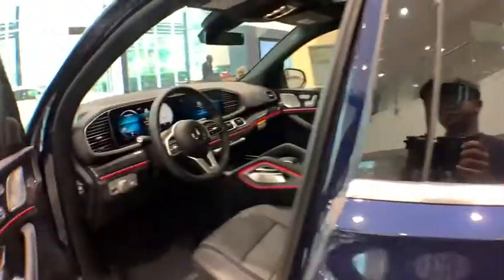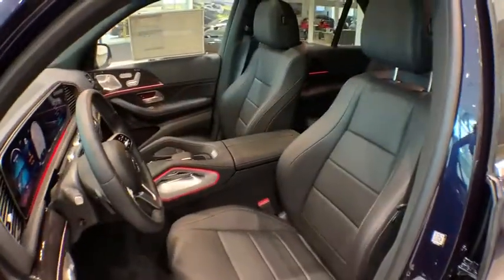2020 Mercedes-Benz GLE New and preowned Mercedes-Benz, Atlanta, Buckhead, certified preowned T203213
Lunar Blue Metallic New 2020 Mercedes-Benz GLE available in Atlanta, Georgia at Mercedes of Buckhead.
2020 Mercedes-Benz GLE GLE 350 - Stock#: T203213 - VIN#: 4JGFB4KB5LA112474

Mercedes-Benz of Buckhead is pleased to offer you this impressive 2020 Mercedes-Benz GLE, generously equipped and finished in beautiful Lunar Blue Metallic,with Black w/MB-Tex Leatherette Seat Trim. Advertised price excludes all official government fees and taxes, dealer fees and customer-selected options. Please inquire about our Star Elite and Loyalty Rewards Programs. You may also be eligible for additional incentives and/or discounts, so please contact your Mercedes-Benz of Buckhead Sales Professional for more information.br2020 Mercedes-Benz GLE GLE 350 Lunar Blue Metallicbrbr115V Power Outlet, AMG Bodystyling, AMG Line Exterior, AMG Line Exterior (P31), Burmester Surround Sound System, Illuminated Running Boards, Interior Ambient Lighting w/Illuminated Door Sills, Parking Assist Package, Parking Package, Premium Package, Pre-Wiring for Rear Seat Entertainment & Comfort, SiriusXM radio, Surround View System, Traffic Sign Assist, Wheels: 21 AMG Multispoke, Wireless Charging.brbrbr19/26 City/Highway MPGbrbrAs a family-owned enterprise, Mercedes-Benz of Buckhead prides itself in offering you exceptional customer service.Our Mercedes-Benz Certified sales staff's goal is to treat you to the most enjoyable, efficient and transparent purchase experience, enhanced by our convenient Buckhead location and extensive selection of weather-protected, new and pre-owned Every new Mercedes-Benz comes with the peace of mind associated with 24/7 Roadside Assistance throughout its warranty period, the industry's highest consumer confidence ratings, and the quality, comfort, and safety you expect from the world's first car manufacturer.
Navigation system: MBUX,AMG Line Exterior,Parking Assist Package,Parking Package,Premium Package,8 Speakers,Aerial for GPS,AM/FM radio,Burmester Surround Sound System,DVD-Audio,HD Radio,Premium audio system: MBUX,Radio data system,Radio: MBUX Multimedia System,SiriusXM radio,Weather band radio,Air Conditioning,Automatic temperature control,Front dual zone A/C,Rear window defroster,Memory seat,Power driver seat,Power steering,Power windows,Remote keyless entry,Steering wheel memory,Steering wheel mounted audio controls,Four wheel independent suspension,Speed-sensing steering,Traction control,4-Wheel Disc Brakes,ABS brakes,Anti-whiplash front head restraints,Dual front impact airbags,Dual front side impact airbags,Emergency communication system: eCall Emergency System,Front anti-roll bar,Knee airbag,Low tire pressure warning,Occupant sensing airbag,Overhead airbag,Power adjustable front head restraints,Rear anti-roll bar,Power moonroof,Smartphone Integration,Power Liftgate,Blind spot sensor: Blind Spot Assist warning,Brake assist,Electronic Stability Control,Exterior Parking Camera Rear,Delay-off headlights,Fully automatic headlights,Rear fog lights,Panic alarm,Security system,Speed control,AMG Bodystyling,Auto-dimming door mirrors,Bumpers: body-color,Heated door mirrors,Illuminated Running Boards,Power door mirrors,Roof rack: rails only,Spoiler,Turn signal indicator mirrors,115V Power Outlet,AMG Line Exterior (P31),Android Auto,Apple CarPlay,Auto tilt-away steering wheel,Auto-dimming Rear-View mirror,Compass,Driver door bin,Driver vanity mirror,eCall Emergency System,Front reading lights,Garage door transmitter: Homelink,Genuine wood console insert,Genuine wood dashboard insert,Genuine wood door panel insert,Heated Power Front Seats w/Driver Memory,Illuminated entry,Interior Ambient Lighting w/Illuminated Door Sills,Leather steering wheel,Live Traffic,MB Navigation,MBUX Voice Control,Navigation Services,Navigation Updates for 3 Years,Outside temperature display,Passenger vanity mirror,Pre-Wiring for Rear Seat Entertainment & Comfort,Rear reading lights,Rear seat center armrest,Surround View System,Tachometer,Telescoping steering wheel,Tilt steering wheel,Traffic Sign Assist,Trip computer,Wide Screen Media Display,Wireless Charging,4-Way Lumbar Support,Front Bucket Seats,Front Center Armrest,Heated Front Bucket Seats,Heated front seats,MB-Tex Leatherette Seat Trim,Power passenger seat,Split folding rear seat,Ventilated Front Seats,Passenger door bin,Wheels: 21 AMG Multispoke,Rain sensing wipers,Rear window wiper,Speed-Sensitive Wipers,Axle Ratio: 3.69